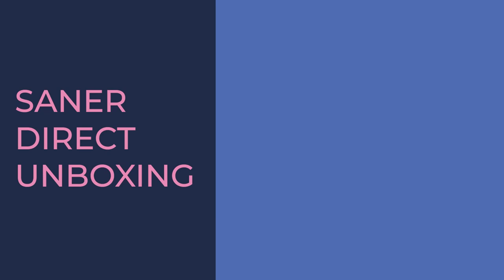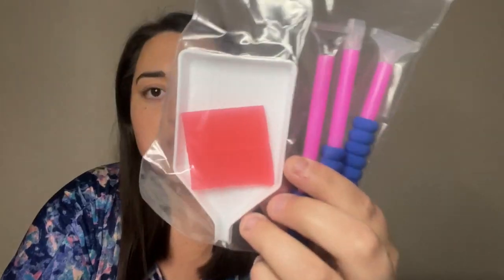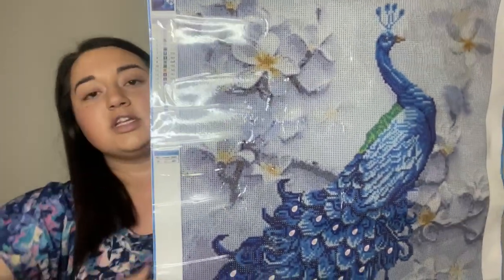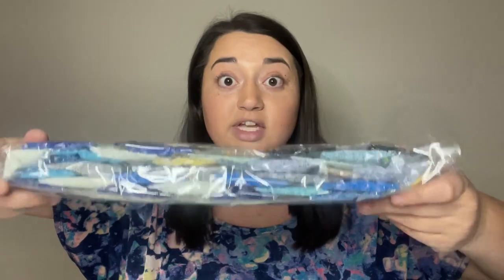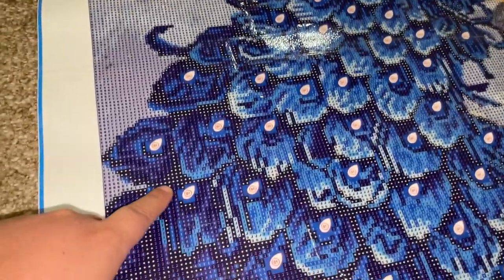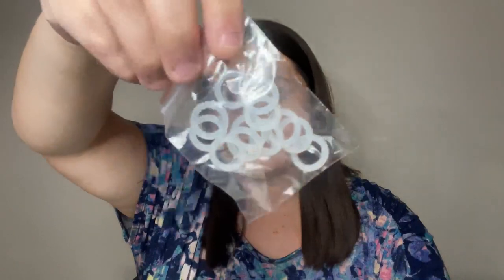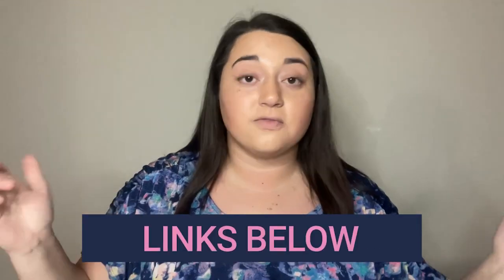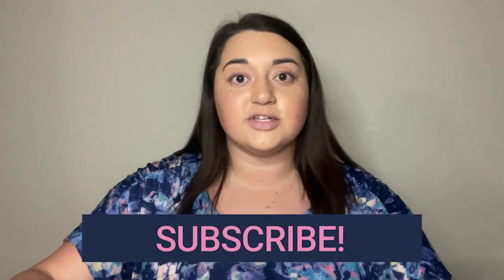Unboxing This Will REVOLUTIONIZE How I Diamond Paint!!!! //Saner Direct//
WOW what an awesome thing to unboxxx! Both of these products are AMAZING! I loooove how this painting involved special drills too and the new product is so cute and will definitely make me more productive with my painting process!